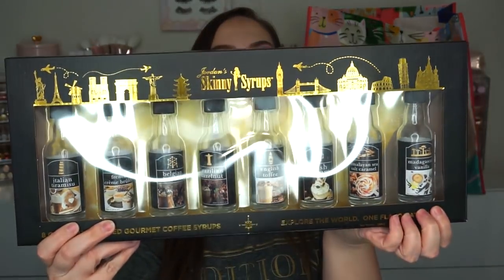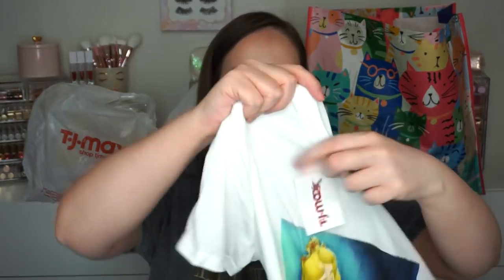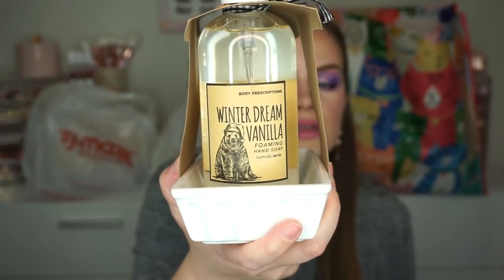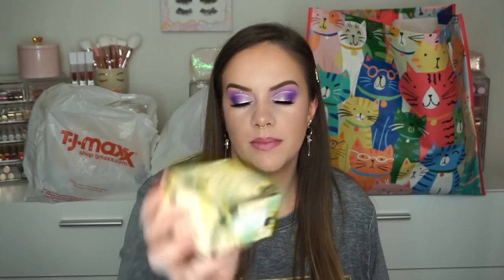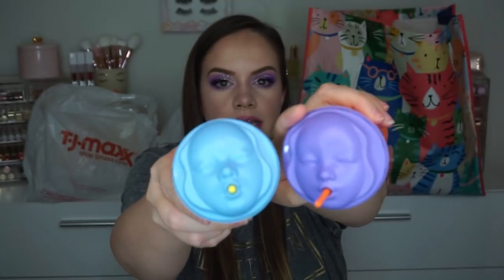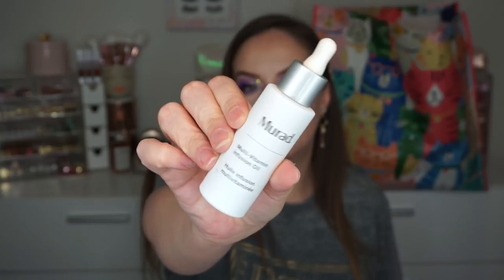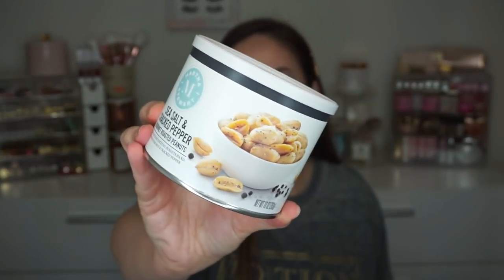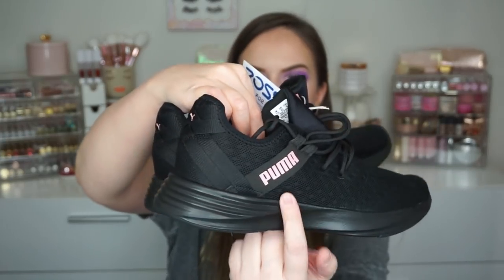HUGE TJ MAXX HAUL | Crazy Deals: Makeup, Clothing, Home Decor & more!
Hello loves! It's time for another big TJ Maxx haul!